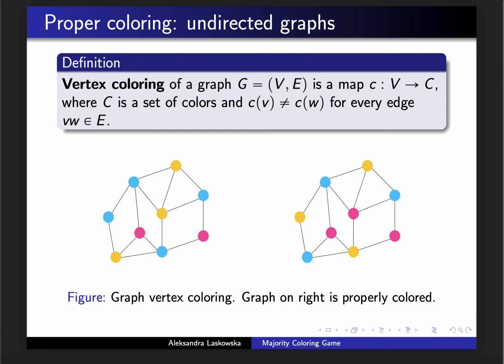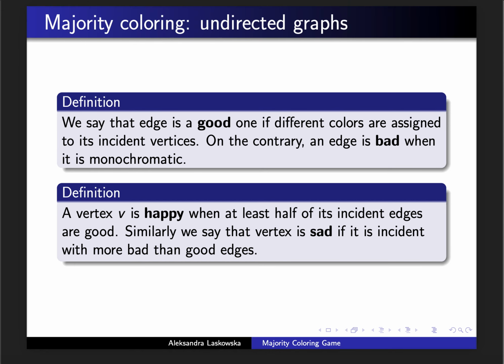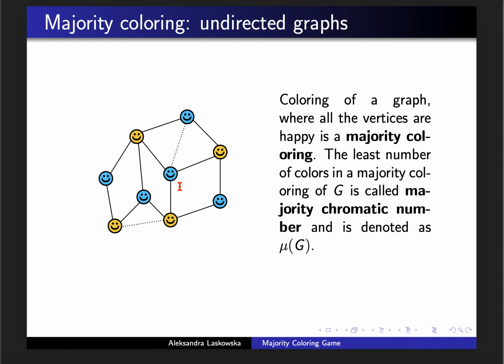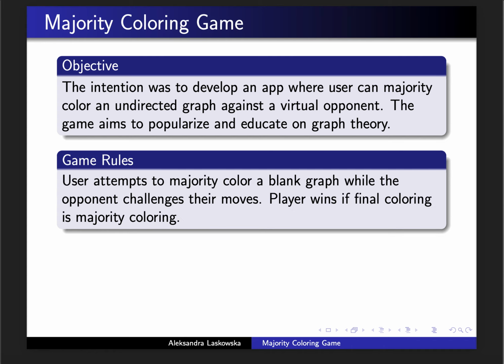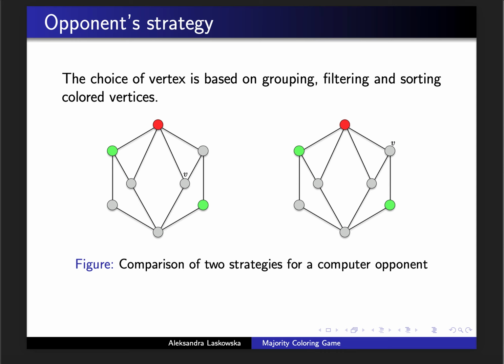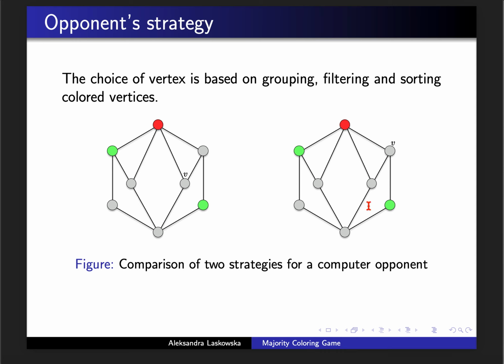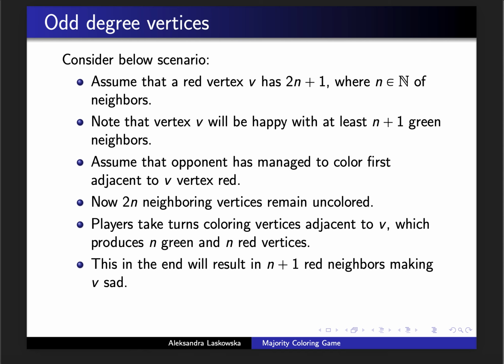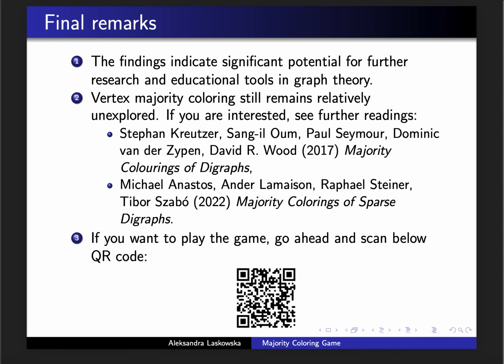Majority Coloring Game - Aleksandra Laskowska